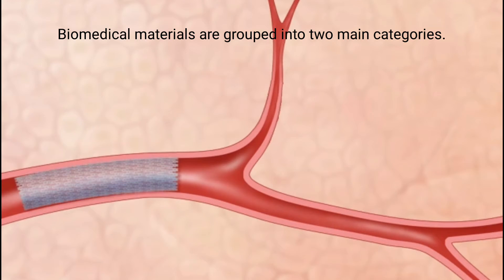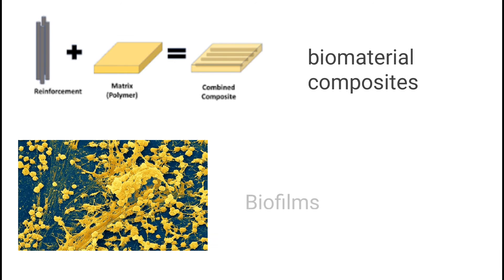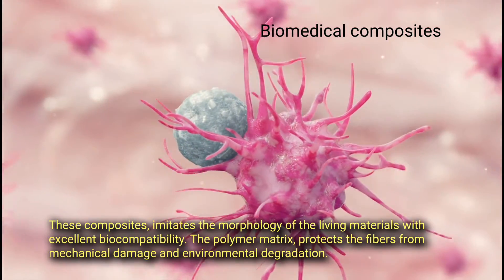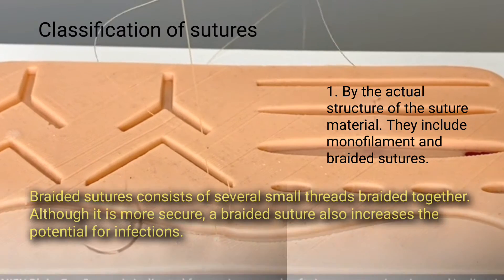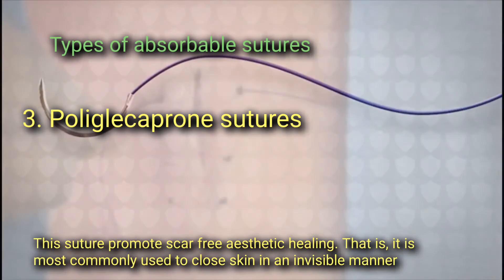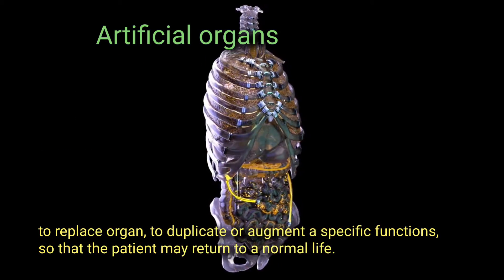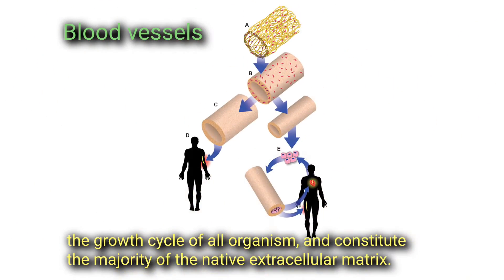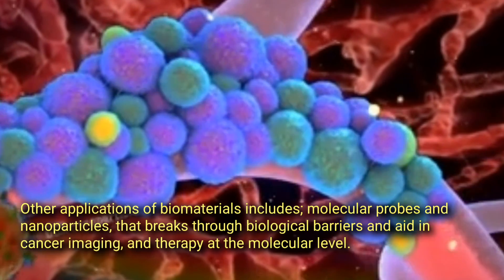Introduction To Biomedical Materials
Biomaterials are any synthetic or natural materials, used to improve or replace functionality in biological systems.

The primary requirement for biomedical material is the need to avoid any detrimental response by the human body to the substance. whether the material is implanted in the body or used as an external device.

▶ Biomedical materials are grouped into two main categories

1. Bio-erodible

2. Bio-stable

▶ Bioerodible - they are those materials, that decompose to harmless products when implanted in the body, that is they are unstable.

▶ Biostable - They are made for their resistance to breakdown in a biological environment.

▶ Range of material employed:

Metals, ceramics, and polymers are used as biomedical materials. Other materials employed include biometal composite and biofilm.

▶ Examples of biomedical materials and devices are:

1. Sutures: used to close wounds to the skin or other tissues. By the material of the suture, they are classified as absorbable suture and nonabsorbable suture.

Types of absorbable sutures are gut, polydioxanone, poliglecaprone, and polyglactin.

2. Implants:  An implant is a substance or object that is put in the body as a prosthesis or for treatment or diagnosis.

3. Artificial organ: An artificial organ is an engineered device that can be implanted or integrated into a human body, interfacing with living tissue to replace organs, and duplicate or augment specific functions.

4. Blood vessels: they are channels that carry blood throughout the body. They form a closed loop, like a circuit that begins and ends at the heart.

5. Joint:  Arthroplasty also called joint replacement, is a surgery to replace a damaged joint with an artificial joint (made of metal, ceramic, or plastic)

6. Biosensor:  to detect the presence and amount of specific substances and to transmit the data.

7. Drug delivery system: Carry and/or apply drugs to a disease target.

Other applications of biomaterials include molecular probes and nanoparticles.